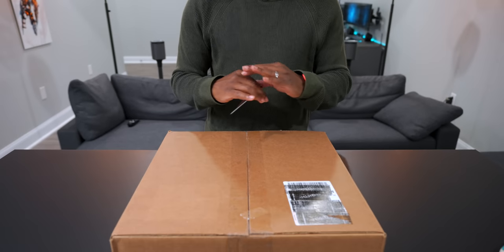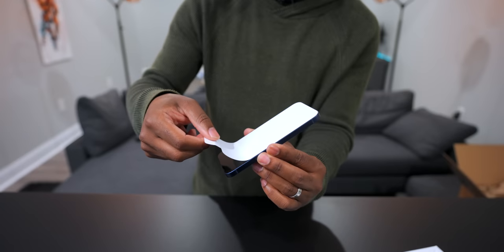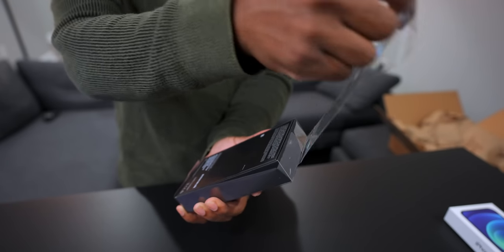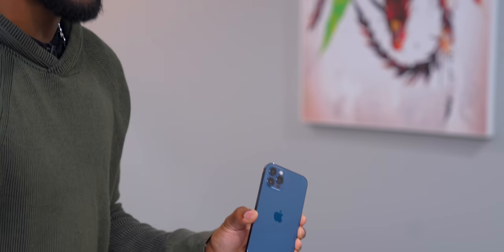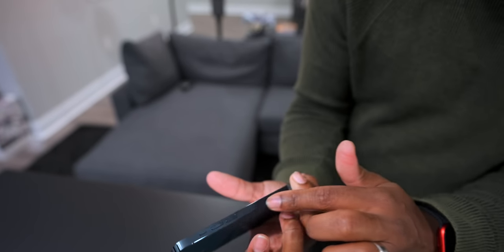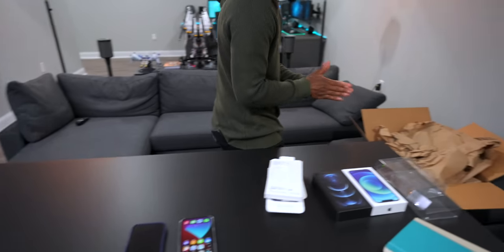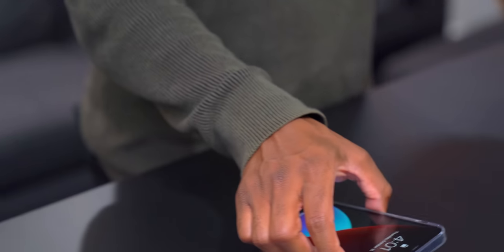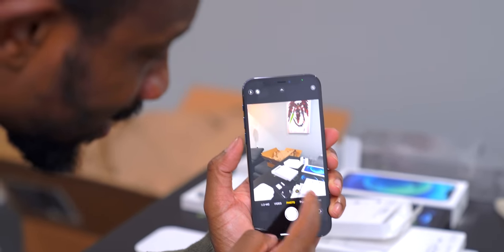My Massive iPhone 12 Pro Unboxing!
Learn to build your very own Smart Home with my new course! The new iPhone 12 and iPhone 12 Pro are finally here for an unboxing! Let's see what the new blue and Pacific Blue look like on these models. iPhone 12 mini and iPhone 12 Pro Max videos coming soon as well as a review!